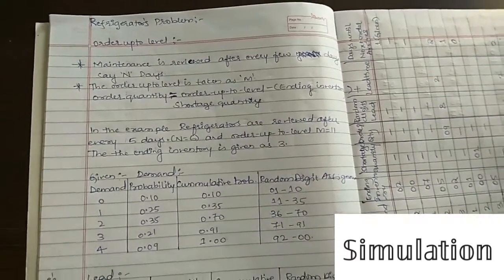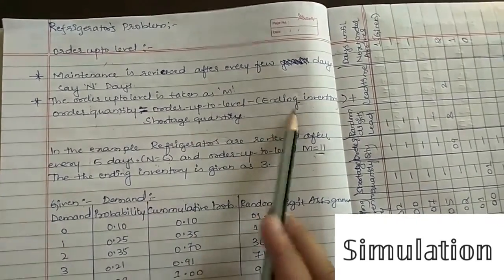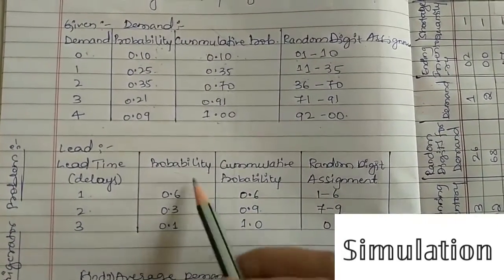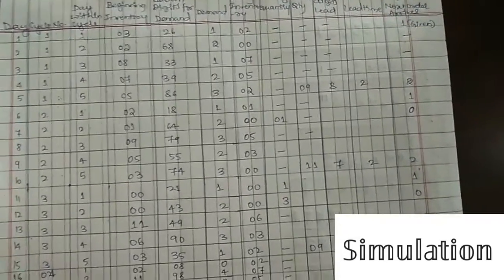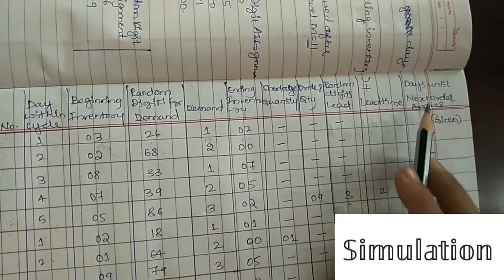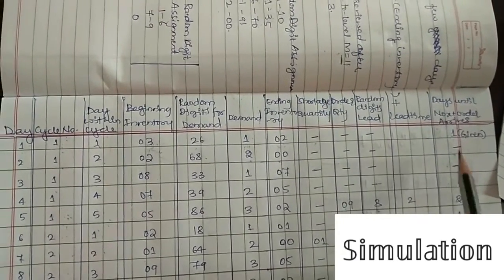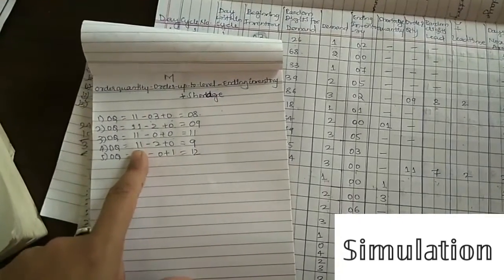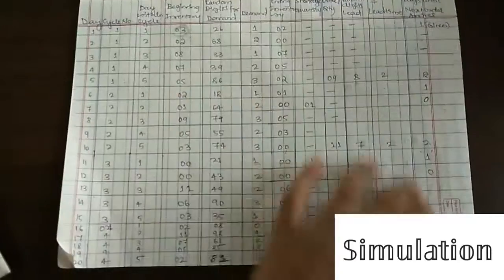Order up to level problem (Refrigerator problem)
Order up to level problem (Refrigerator problem) by Prof. Vidya Deshpande Assistant Professor,  Department of Computer Science and Engg.
VSM's SRKIT, Nipani